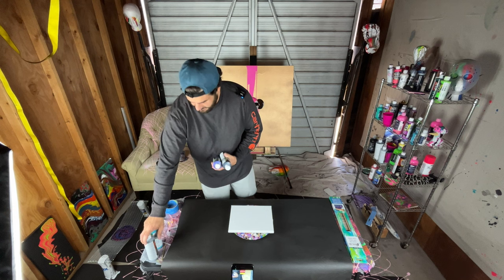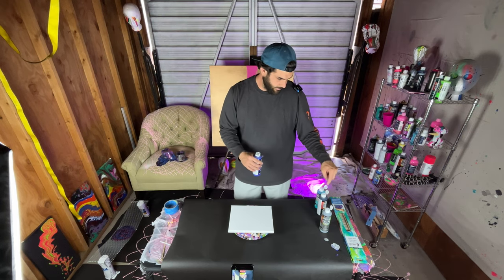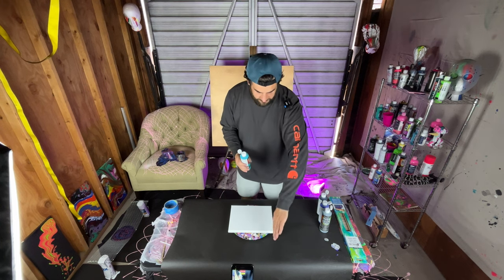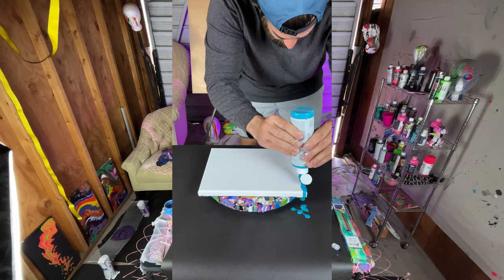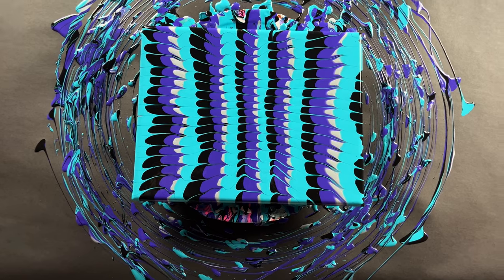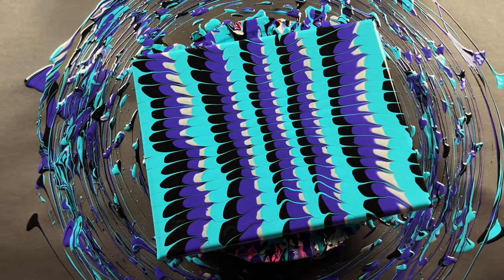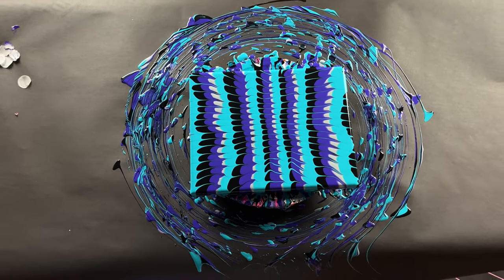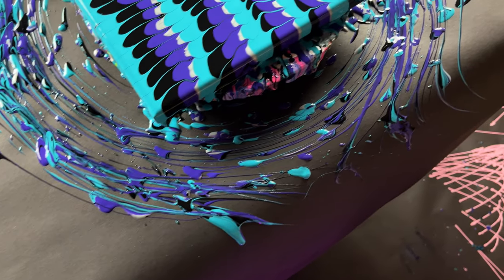Mesmerizing Acrylic Pour Art for Everyone